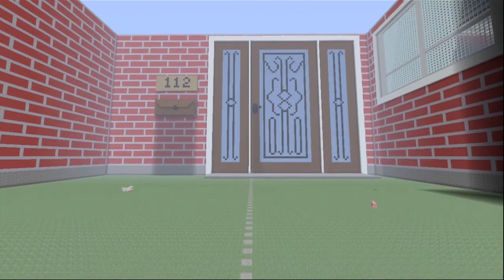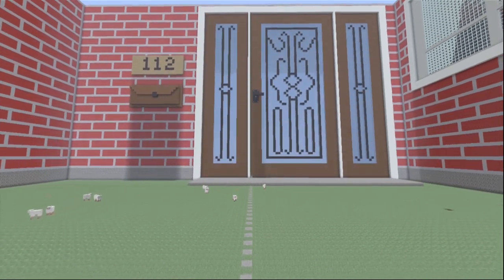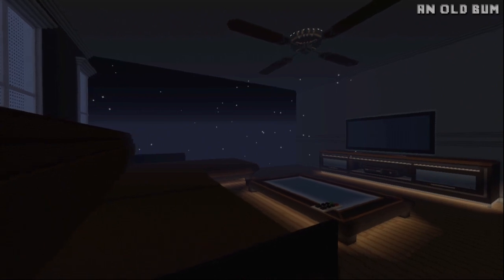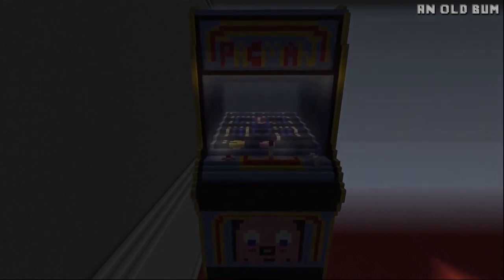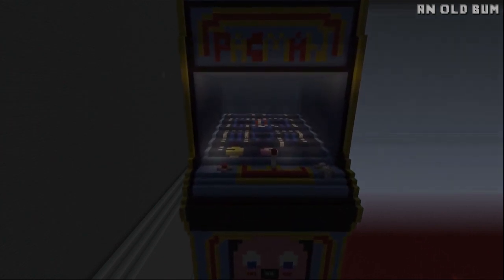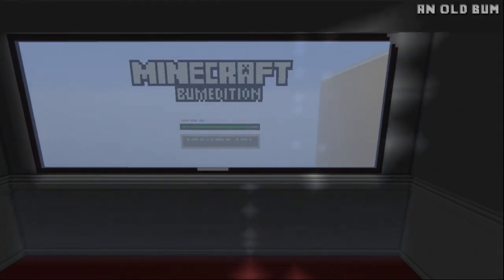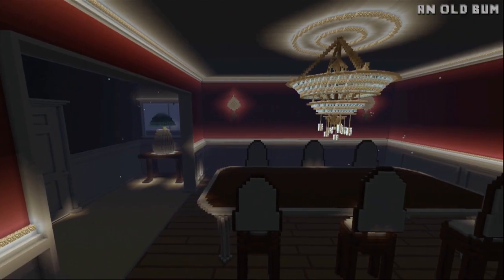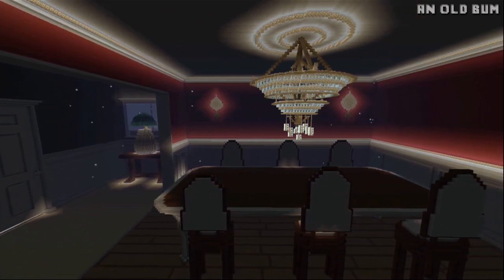♠ Minecraft (Xbox 360) Creations - Epic Life Size House!!! w/Download Soon - An Old Bum ♠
Welcome to another episode of Minecraft Xbox360 Creations, today we are taking a look at the epic Life size house which was created An Old Bum. his house is essentially built on a 1 to 1 scale so everything is massive but looks so realistic. An Old bum house consists of multiple rooms such as the kitchen, living room, dining room, game room and much much more. He is thinking about turning his house into a hungergames map, if you agree please comment "Bum Hungergame that shiz" Hopefully everyone enjoys please leave a like and a comment below! XD